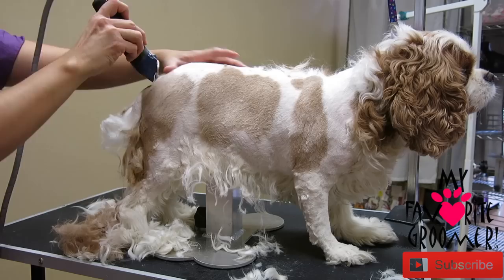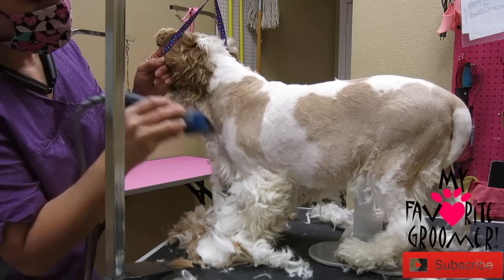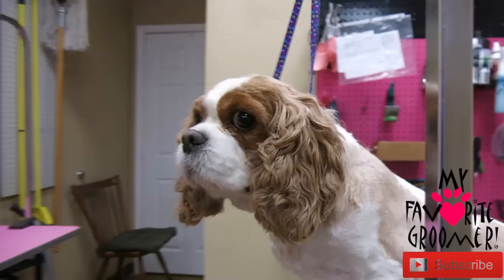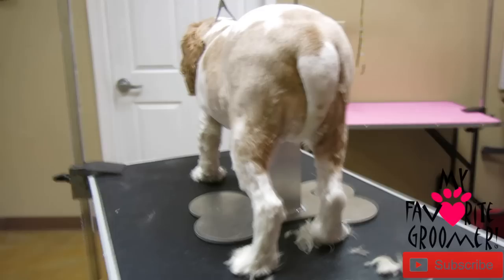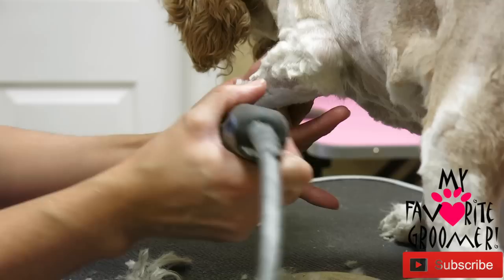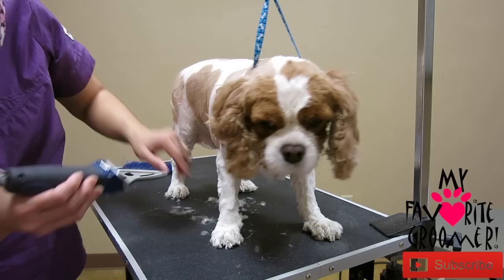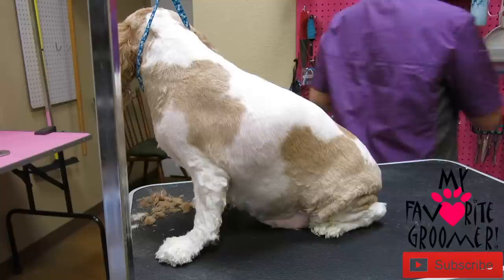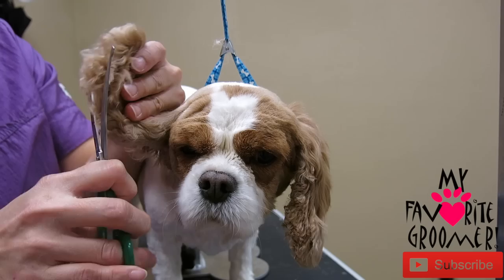Grooming a Cocker Spaniel